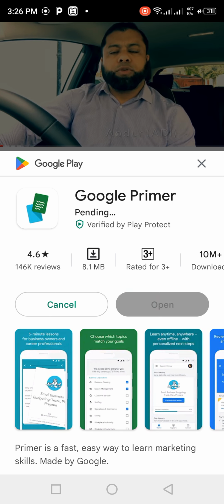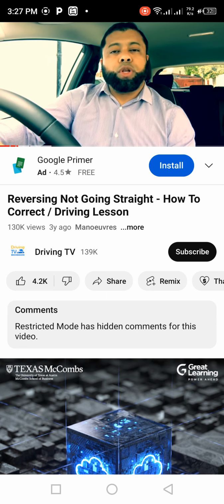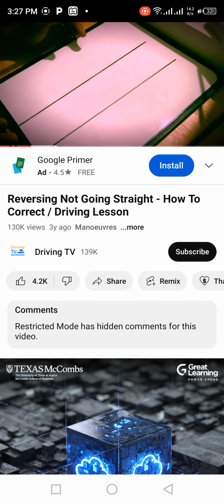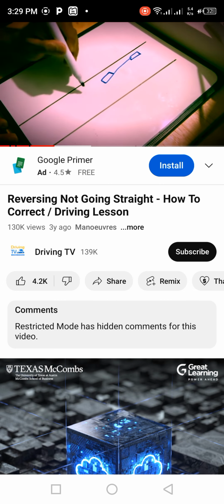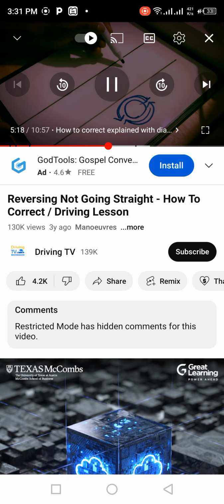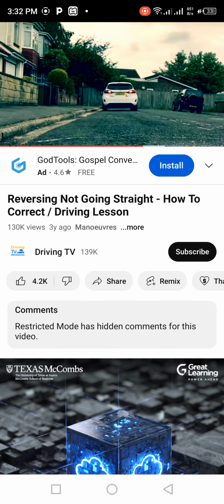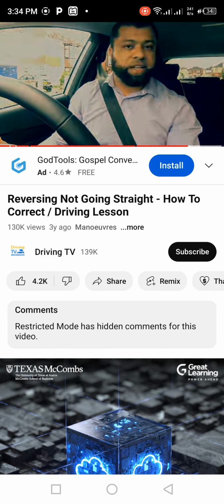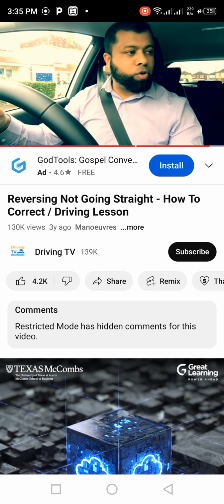A1 driving Reversing